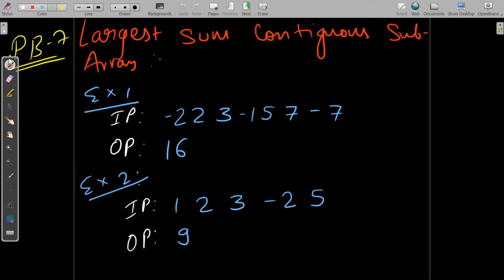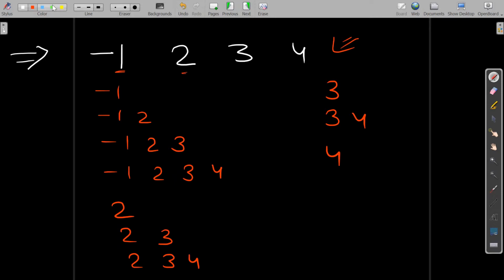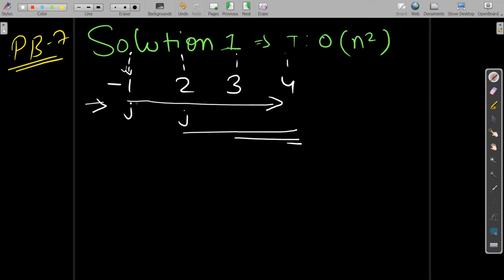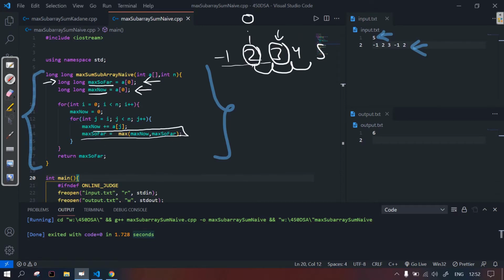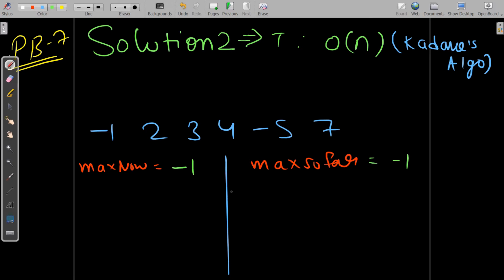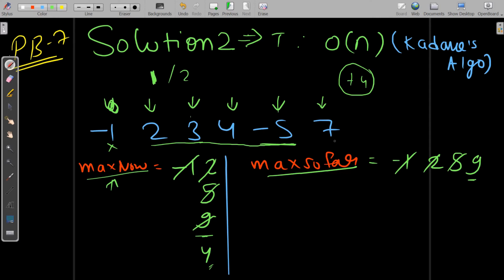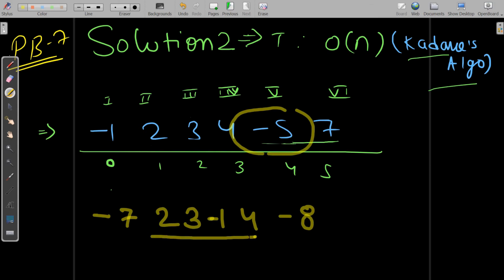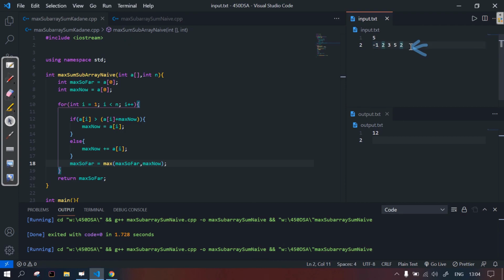Maximum SubArray Sum (Kadane's Algo) || Love Babbar 450 DSA || Arrays-7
lets solve this Problem :Maximum SubArray Sum (Kadane's Algo) (Problem 7 : Arrays)